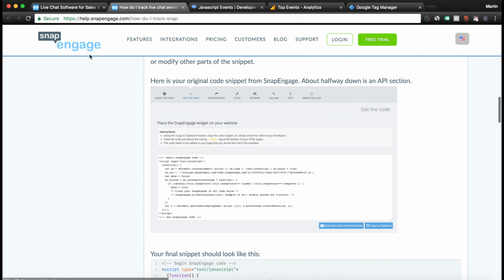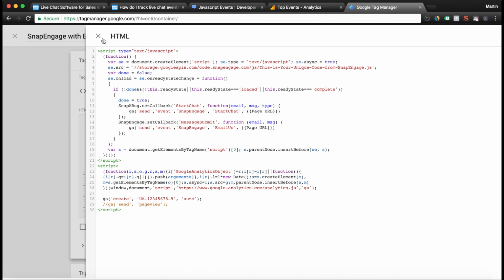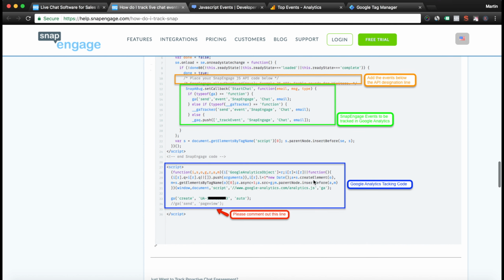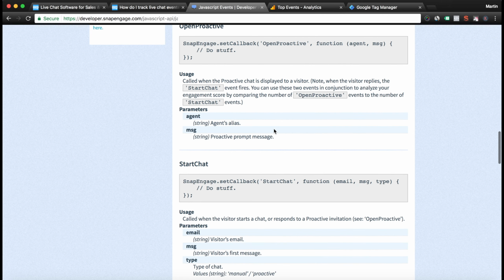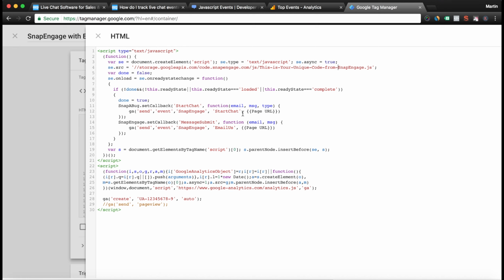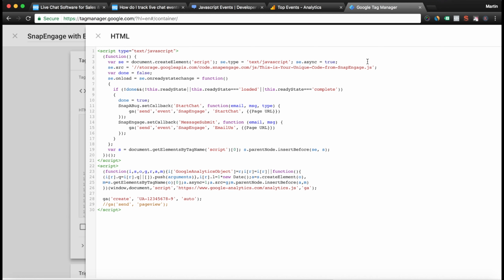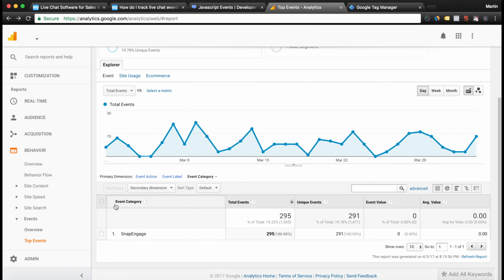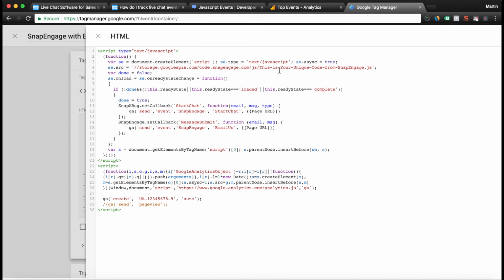How to Install SnapEngage + Event Tracking via Google Tag Manager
As an internet marketer, I always love to tracking everything. This round is to track the engagement rate for SnapEngage, live chat software.

Event Tracking becomes one of the most suitable method if you want to use Google Analytics as your core data analytics platform.

【Please paste + modify the code into Custom HTML in Google Tag Manager】

*Please add the "Angle Brackets" as YouTube now allowing at the description.
script type="text/javascript"
  (function() {
    var se = document.createElement('script'); se.type = 'text/javascript'; se.async = true;
    var done = false;
    se.onload = se.onreadystatechange = function()
      if (!done&&(!this.readyState||this.readyState==='loaded'||this.readyState==='complete'))
        done = true;
  SnapABug.setCallback('StartChat', function(email, msg, type) {
   ga('send','event','SnapEngage', 'StartChat', {{Page URL}})
        SnapEngage.setCallback('MessageSubmit', function (email, msg) {
      ga('send','event','SnapEngage', 'EmailUs', {{Page URL}})
    var s = document.getElementsByTagName('script')[0]; s.parentNode.insertBefore(se, s);
/script
script
  (function(i,s,o,g,r,a,m){i['GoogleAnalyticsObject']=r;i[r]=i[r]||function(){
  (i[r].q=i[r].q||[]).push(arguments)},i[r].l=1*new Date();a=s.createElement(o),
  m=s.getElementsByTagName(o)[0];a.async=1;a.src=g;m.parentNode.insertBefore(a,m)

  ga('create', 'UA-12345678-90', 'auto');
  //ga('send', 'pageview');
/script